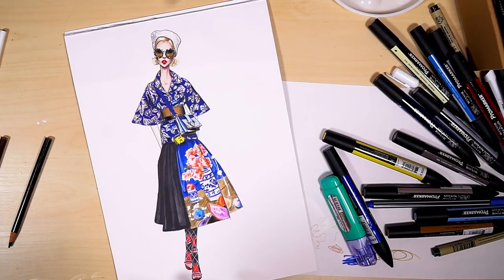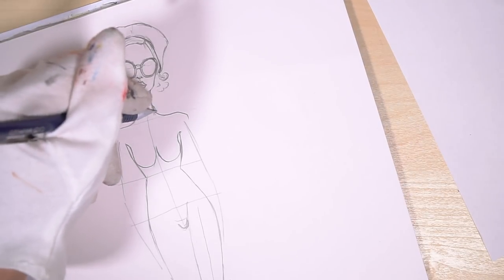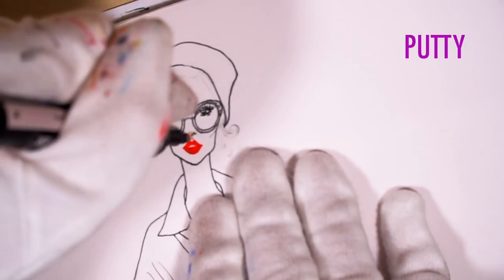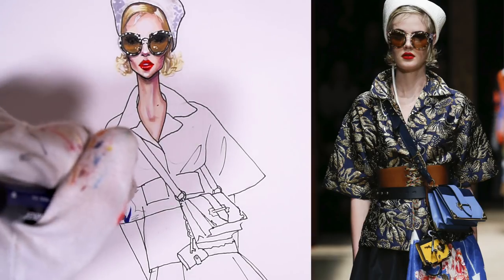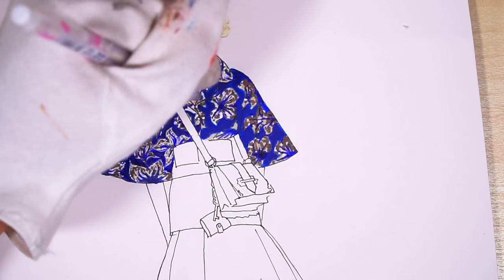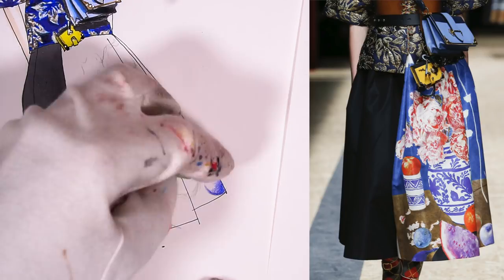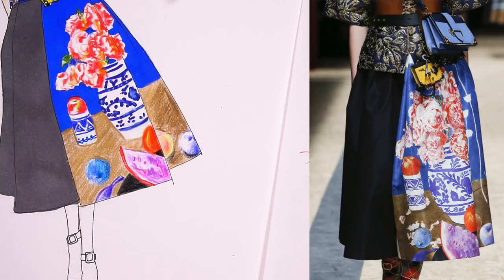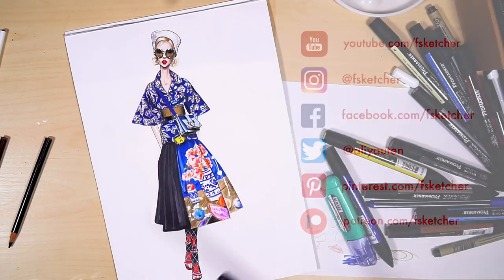BROCADE. PAINTING PRINT. Prada | Fashion Illustration Tutorial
In this fashion illustration tutorial, we will learn how to draw golden brocade with dark blue brocade. We will also render silk skirt with "nature morte" print and woolen tights with an argyle pattern. As an example, we are going to render look from Prada Fall 2016 RTW collection.

TOOLS USED:

W&N Cool Grey 1 Promarker
W&N Cool Grey 5 Promarker
W&N Black Promarker
W&N Royal Blue Promarker
W&N Ice Grey 5 Promarker
W&N Ice Grey 2 Promarker
W&N Cardinal Red Promarker
W&N Khaki Promarker
W&N Warm Grey 5 Promarker
Sakura Pigma Micron fineliner 0.1
W&N Marker Pad
Correction Pen
Prismacolor Premier colored pencils
Staedtler red triplus fineliner

Draw amazing fashion sketches with FSketcher free fashion design tutorials.